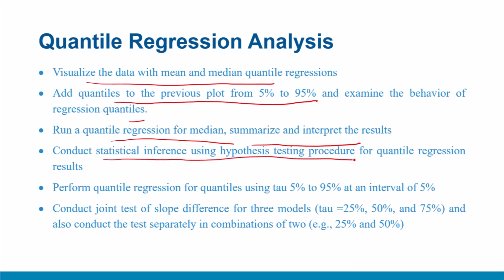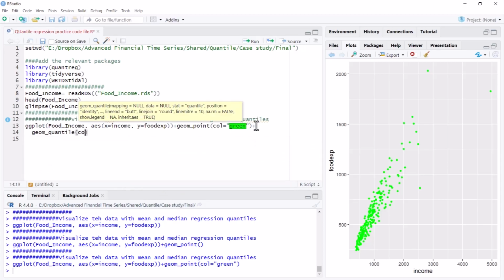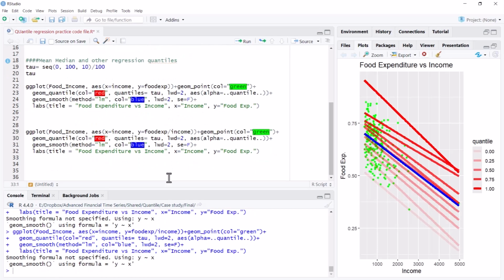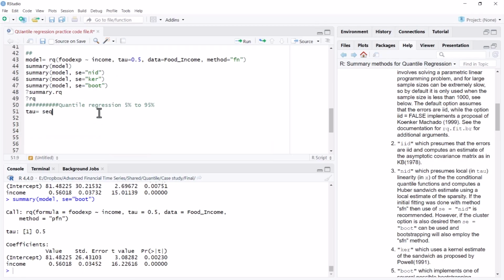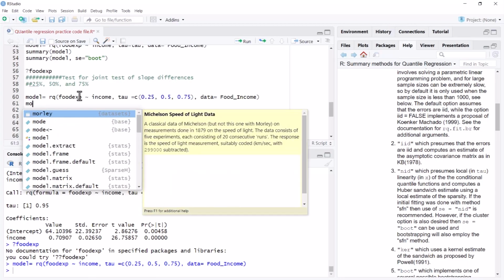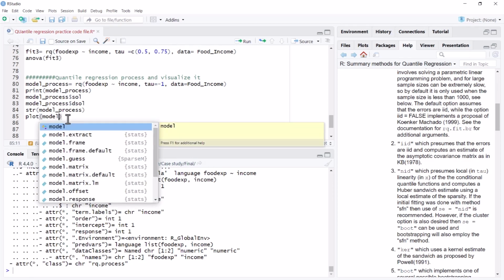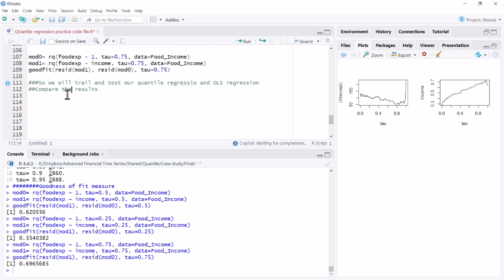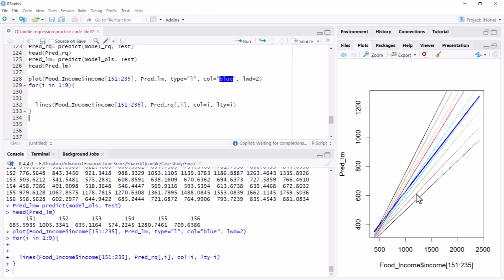Lecture 39: Quantile Regression: Income Expenditure Case Study